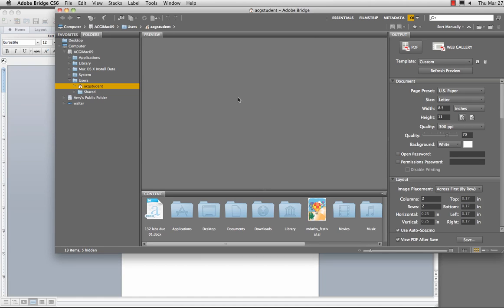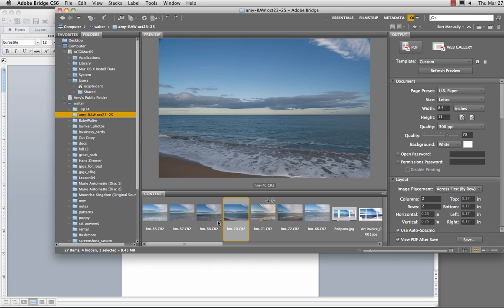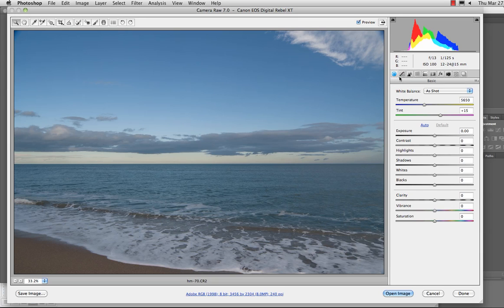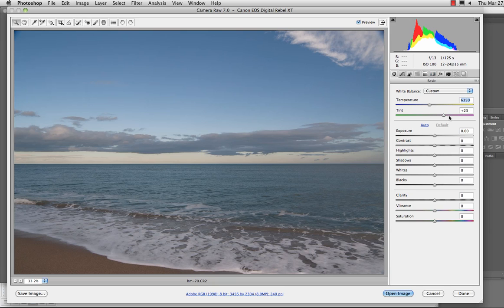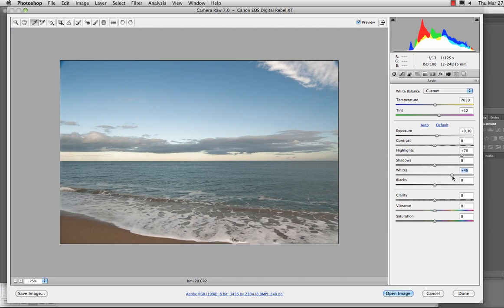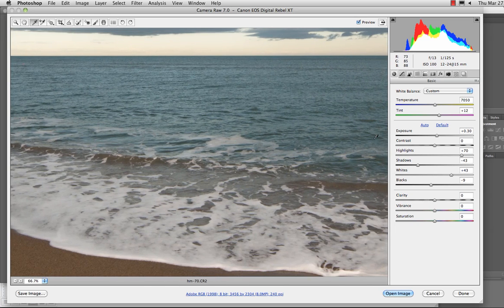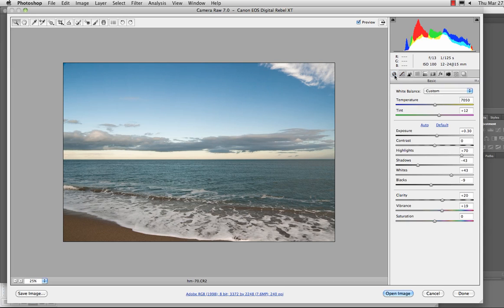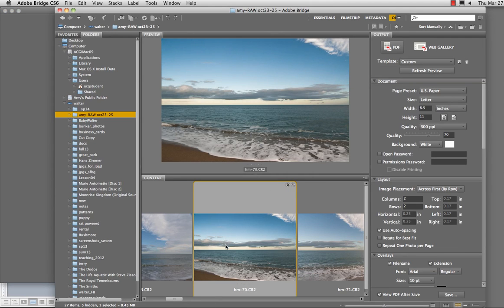Intro to Camera Raw